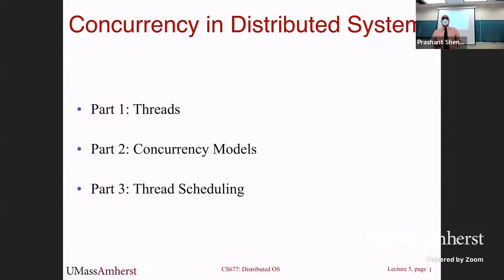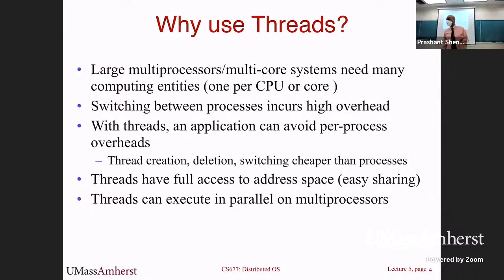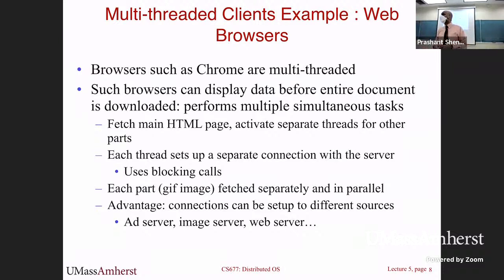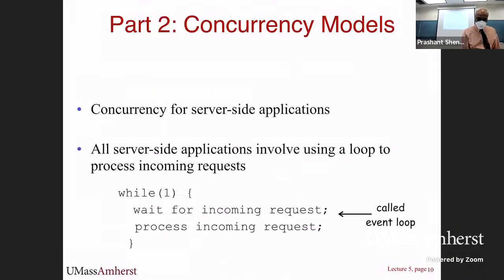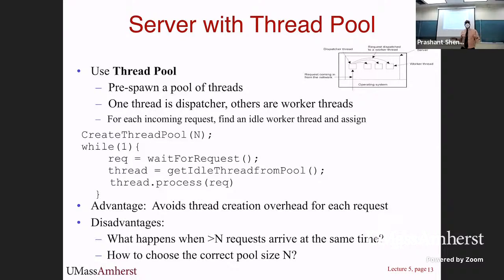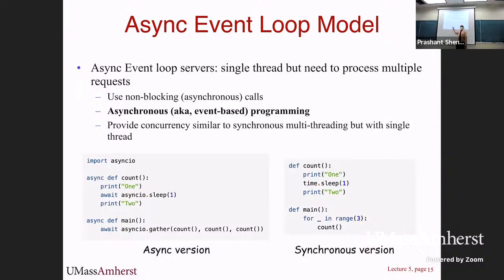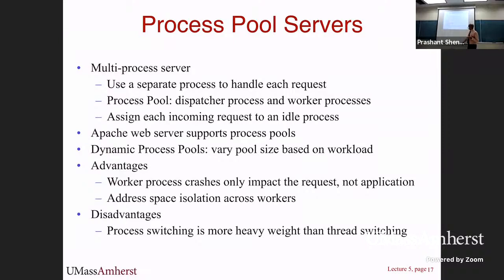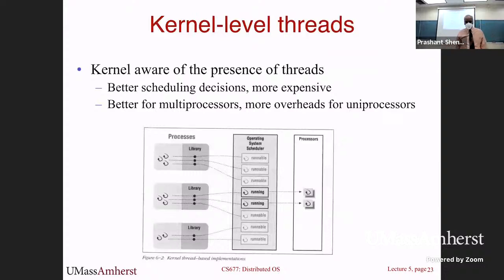UMass CS677 Spring 22 - Lecture 5 - Concurrency Models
Concurrency Models, threads pools